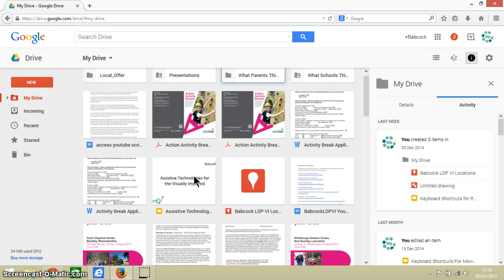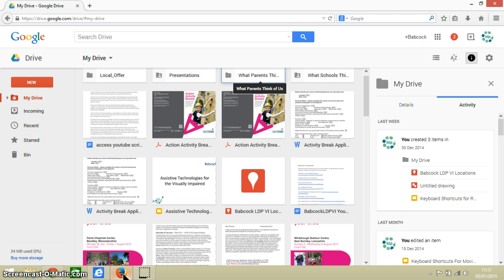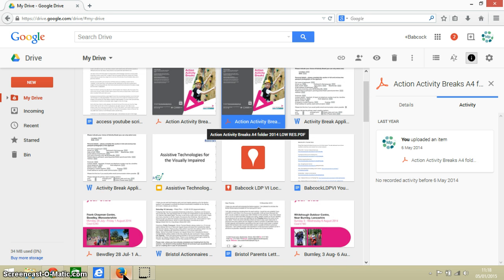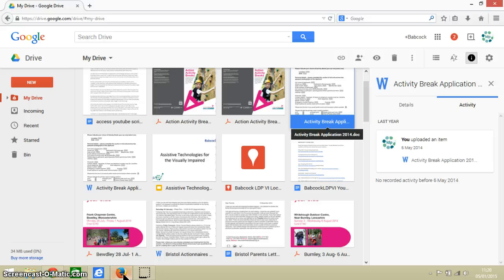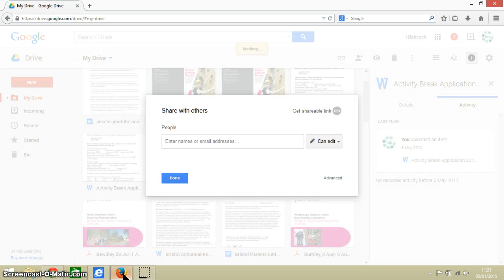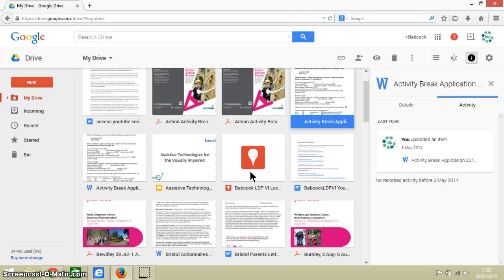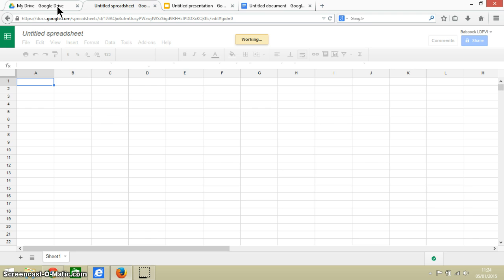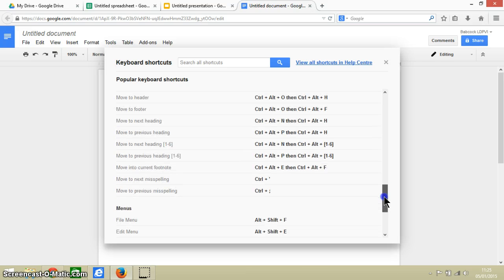Google Drive + NVDA+ Firefox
In this video, I demonstrate how Google Drive can be accessed using the NVDA screen reader. I am using the Firefox web browser on a Windows 8 laptop.

It is a place on-line for you to store your files (almost any type of file can be stored) as well as being an on-line office where you can create or edit documents, spreadsheets and presentations.

I will explain these two parts of Google Drive and the associated keyboard shortcuts separately.

When we sign into Google Drive, we have access to all our stored files.

A trick that I mentioned in my last video in which I was using NVDA in Gmail was to use the INS + SPACE key combination to make sure that the focus of the screenreader is on the page.

To move between your files you can use the following keys

j or the down key- select down item

k or the up key- select up item

l key to select the item on the right item

h key to select the item on the left.

There are many more shortcuts that help you to navigate around your files but I have not got time to highlight them now.

If you want to open the file press enter or o.

If you want to rename it press n

If you want to remove it #

Or if you want to share it .

or if you want to search for a file, just press /

If you want to create a file, press Shift with the following keys

+f Folder
+t Doc
+p Present
+s Spreadsheet.

So let us go ahead and create one of these.

This is the second part of Google Drive the on-line office. Many of the shortcuts for the spreadsheets, documents and presentations are the same as you would find in Microsoft Office.

To list the shortcuts, press Ctrl + /